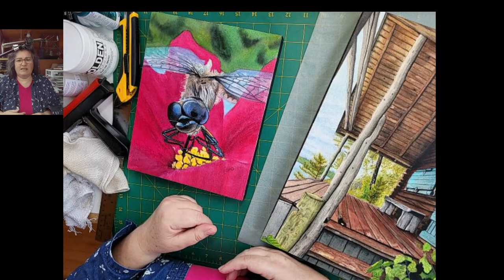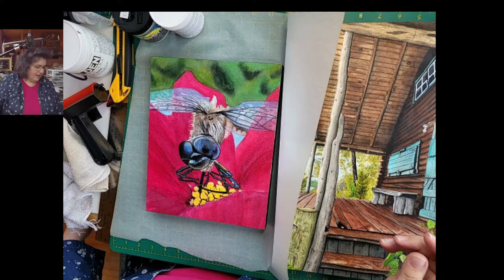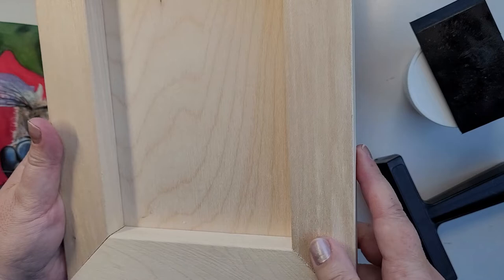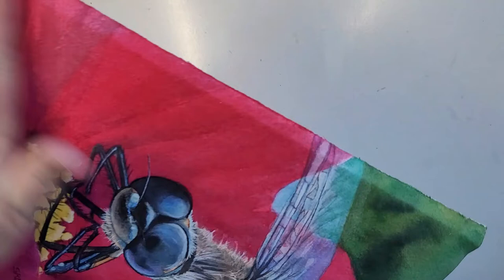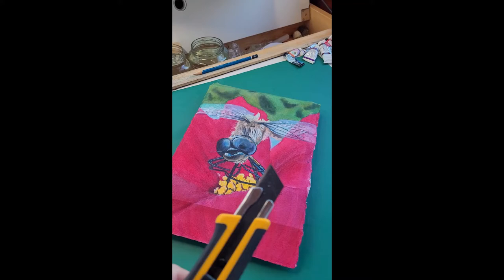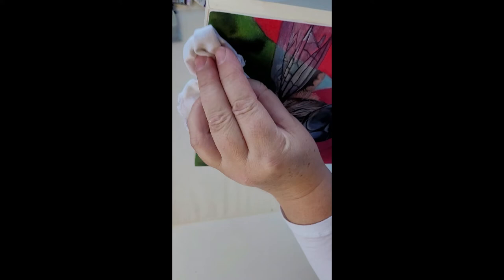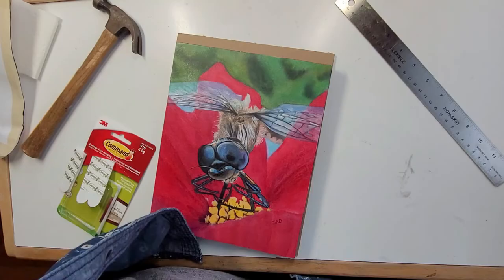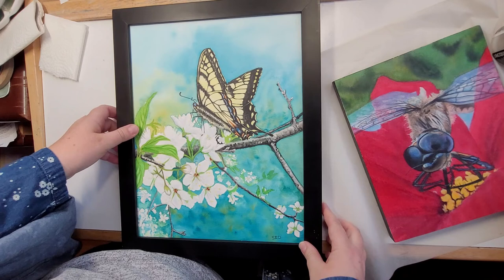Waxing and Mounting Watercolour Painting on Wood Panel or Cradle Board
This is a detailed demonstration of the process to take a watercolour painting on cotton rag, affix it to a wooden panel or cradle board, then protect it with cold wax medium.  This provides a finished product to hang on the wall.  You can finish the piece by adding a floating frame, or not, as you like.  It is filmed over many days and so may be a bit repetitious, as is the way of the project!  I give an overview of the process at the beginning.  I hope this will help you to enjoy your artwork in a new way, without the expense of framing under non-glare glass.  I was motivated to find a new way to see the artwork without glare, just as it is.

Remember that this does not protect your work from ultraviolet light, so it still needs to be hung or placed away from direct light.

Supplies used:

Apollon Gotrick Birch Wood Panel (available in many sizes and two depths - 7/8" deep and 1.5" deep).

Varnish or sealant to protect the artwork from the wood panel.

Golden Gel Medium Heavy Gel (Semi-Gloss) OR Golden Gel Medium Soft Gel (Matte)  - finish is not important since this will not be seen, but is used as a glue to hold the painting to the wood panel.  I prefer the Heavy Gel.

Brayer

Sandpaper folded over a block of wood to keep even pressure over edges of cradle board and painting edges that have been cut with a blade.

Lint-free cloth, such as old sheets that have been torn into rags.

Tracing paper or other clean, large sheets of paper to protect your painting from glue while affixing to the wood panel.

Acrylic paints to paint the free edges of the cradle board.

Hanging hardware for the board or Command Damage-Free Picture Hanging Strips from 3M

I really hope this video helps you enjoy creating and displaying your artwork!